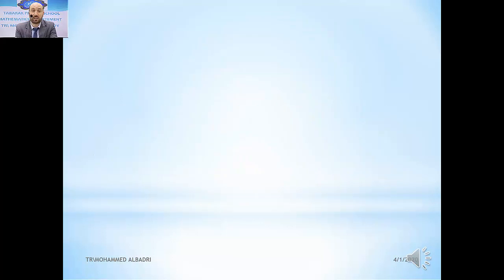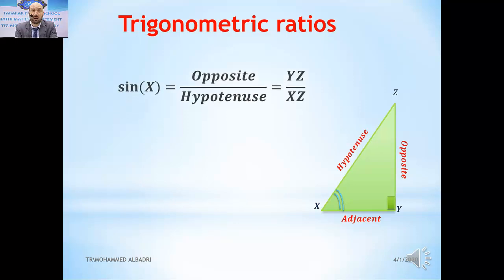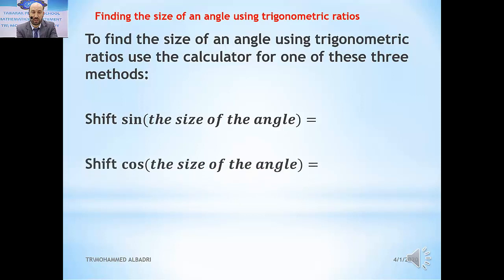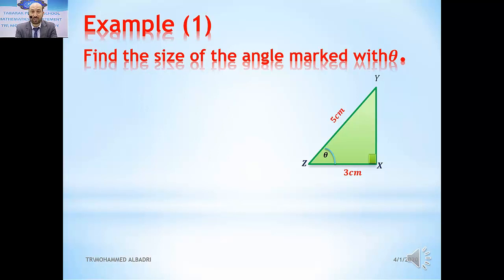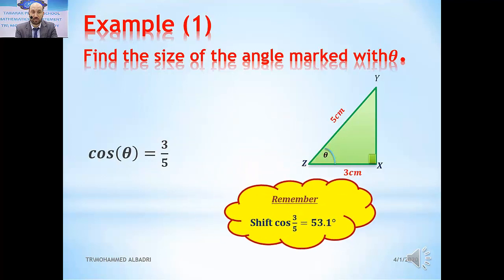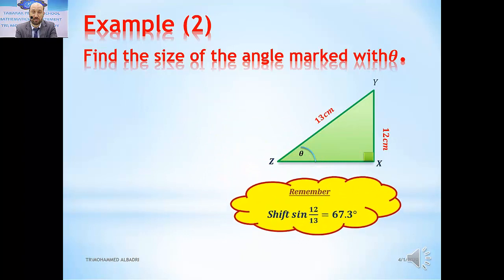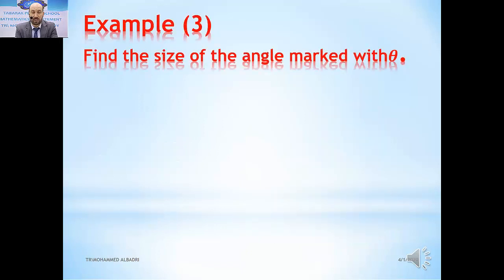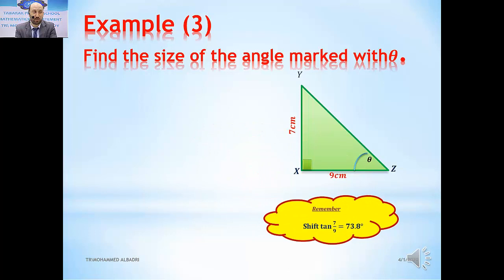9 Trigonometry FINDING THE SIZE OF AN ANGLE OF ARIGHT TRIANGLE USIG TRIGONOMETRIC RATIOS